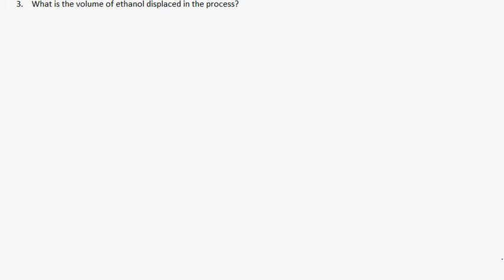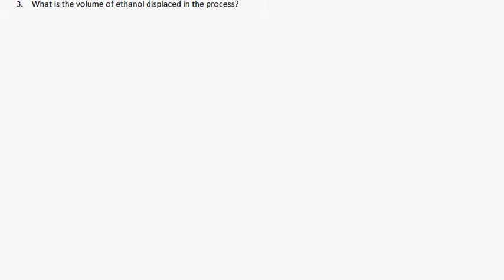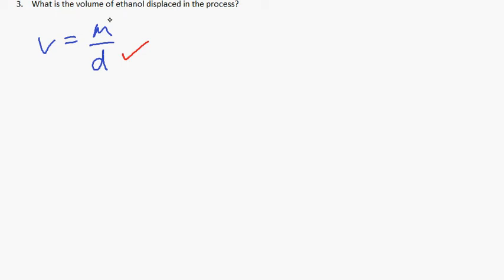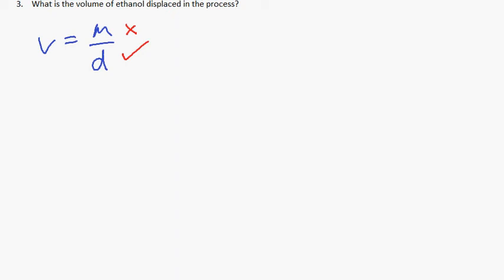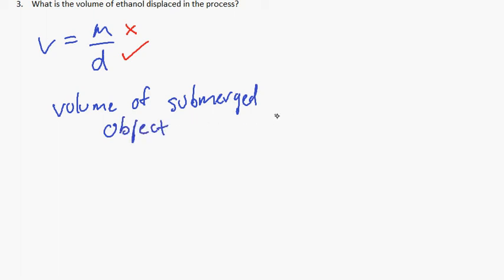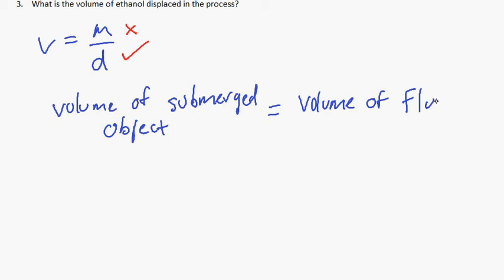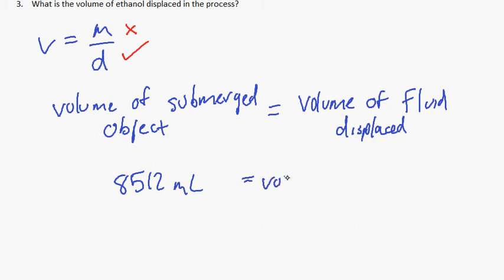Solution to Buoyancy Extra Problem 3